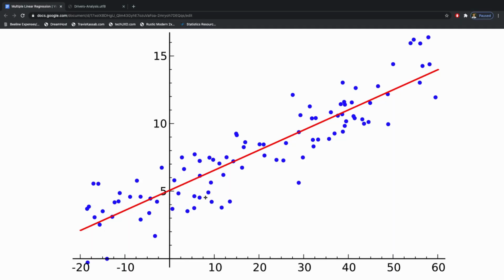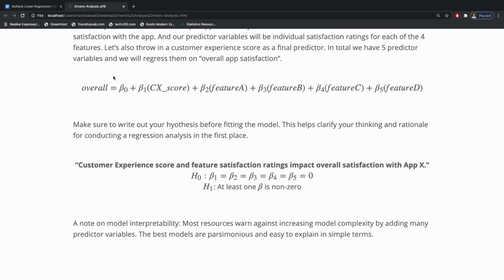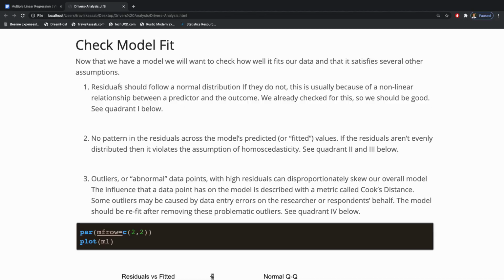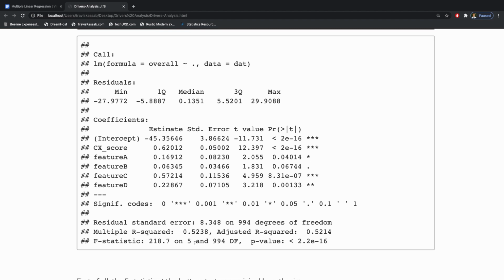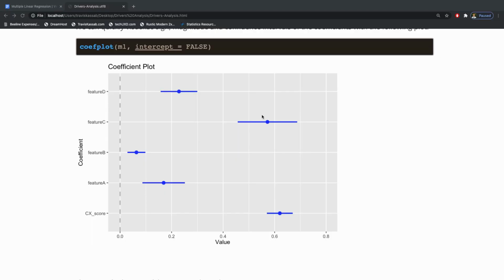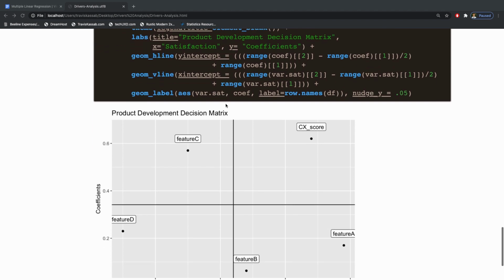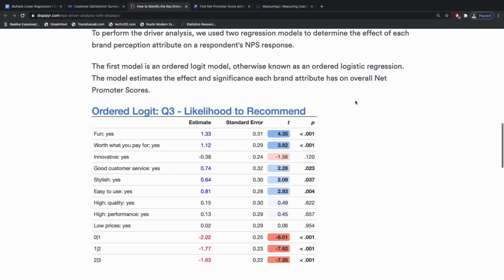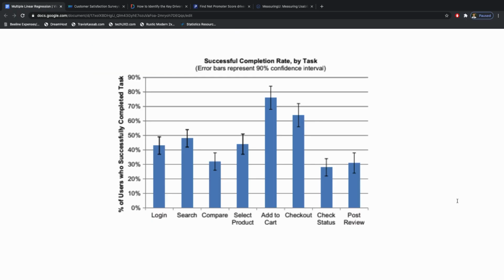App Satisfaction Drivers Analysis | Data Science for UX, MR, & PM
A tutorial for determining which aspects or features of an app drive overall satisfaction with that app. This is a data science technique (Multiple Linear Regression) that can be applied to survey data in User Experience, Market Research, and Product Development fields.

techUXD.com